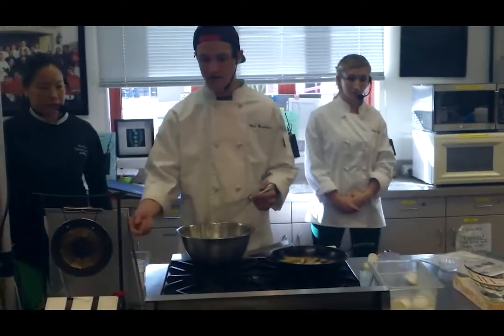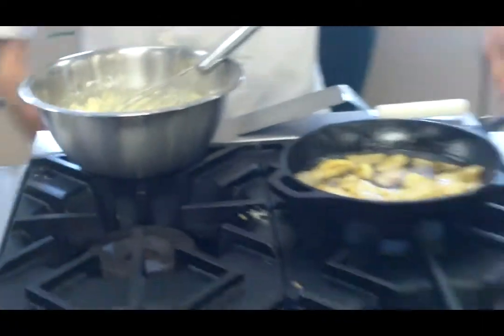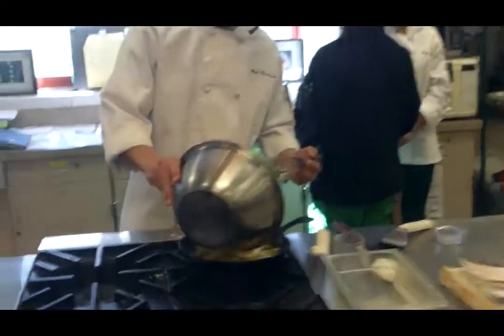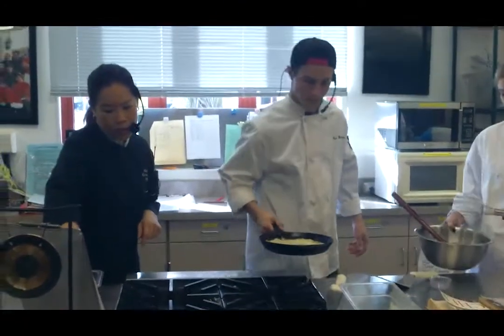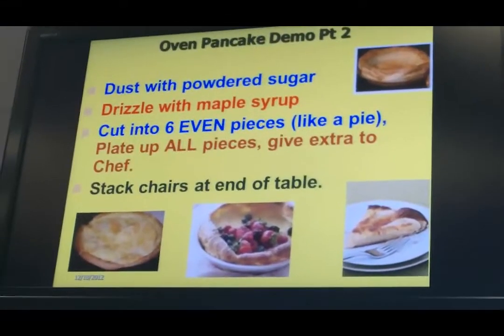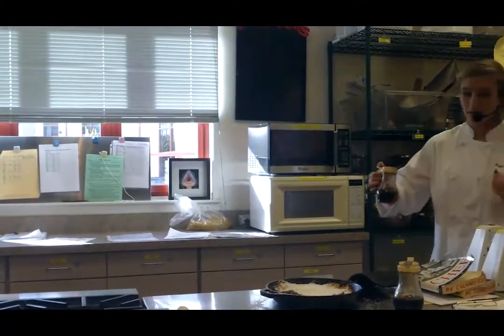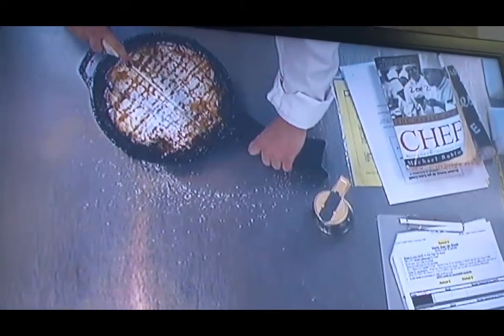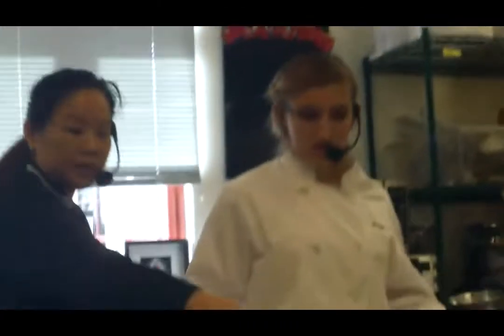Oven Pancake aka Dutch Bunny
Chef Kellie, Paige & Alex of Monte Vista Culinary Academy, demonstrate how to make an Apple Oven Pancake aka. Dutch Bunny.  Become our FAN on FACEBOOK.